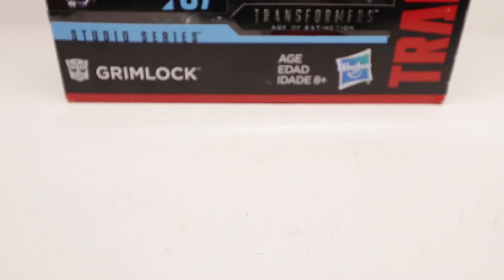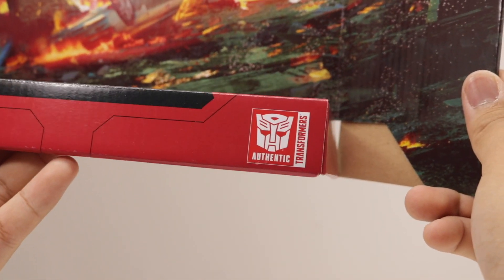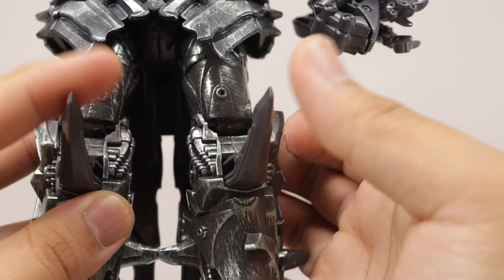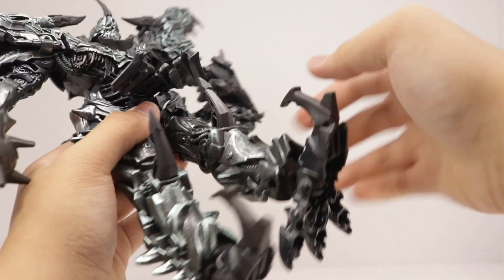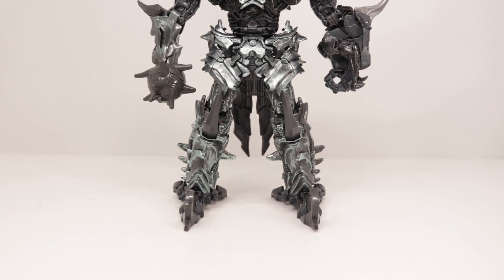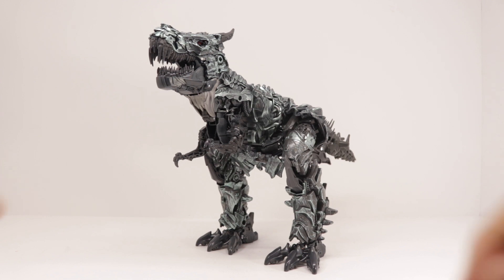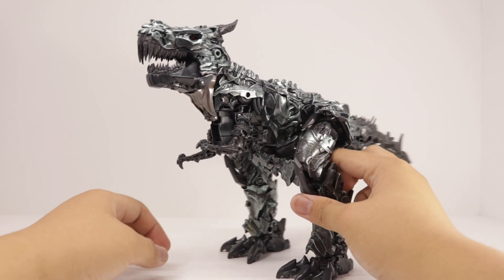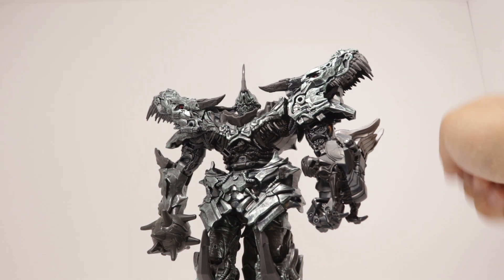Transformers (AOE) Studio Series: Grimlock Review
"We're giving you freedom!"
Follow me social media…just cause I want you too!

201 days till Bumblebee